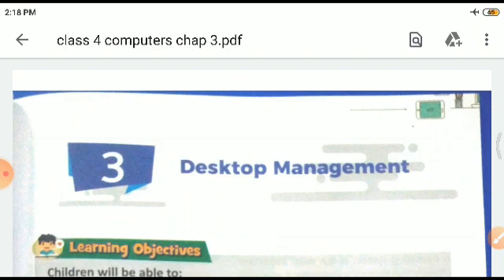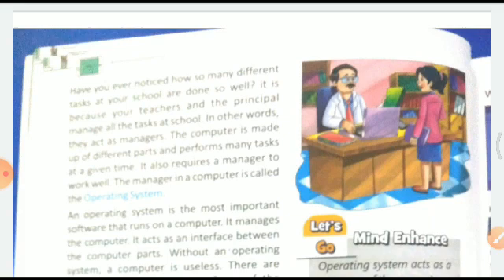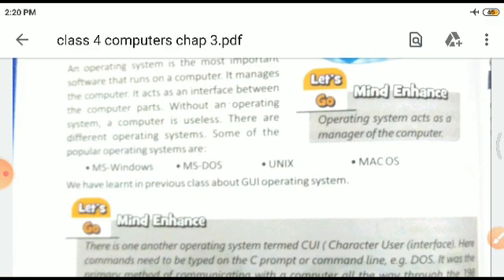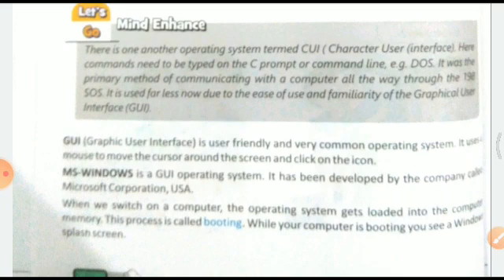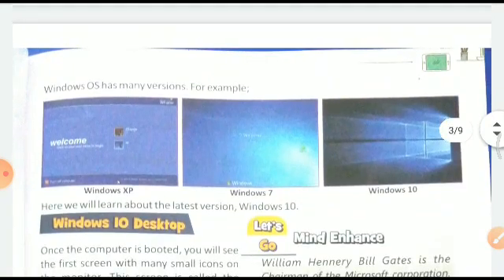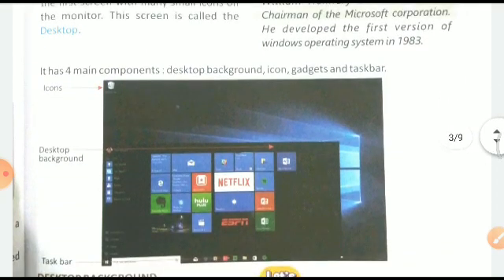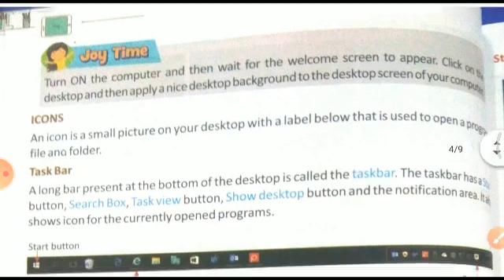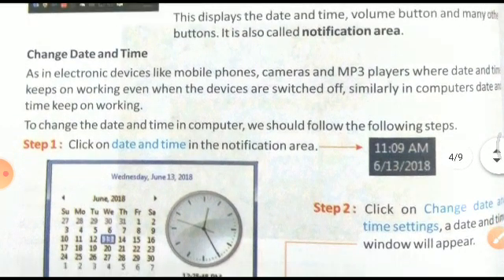August 10, 2020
Class 4 Computer Desktop Management Part 1